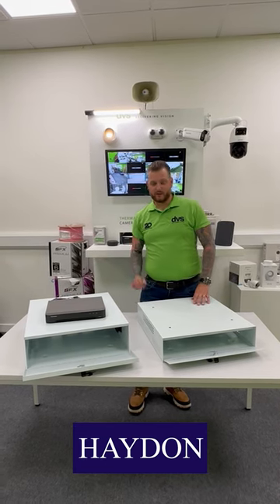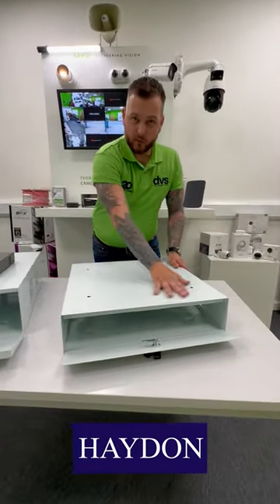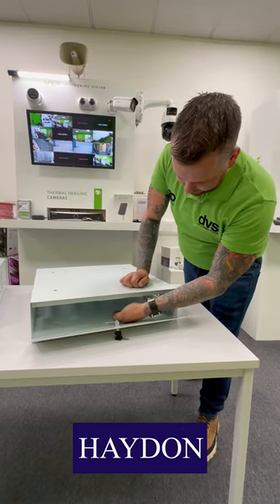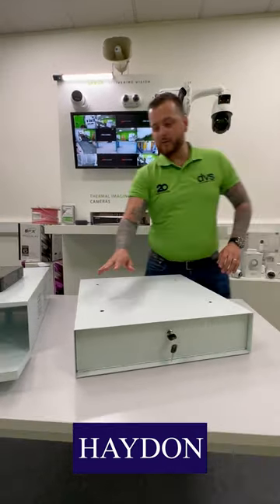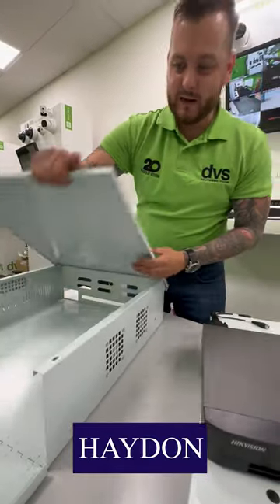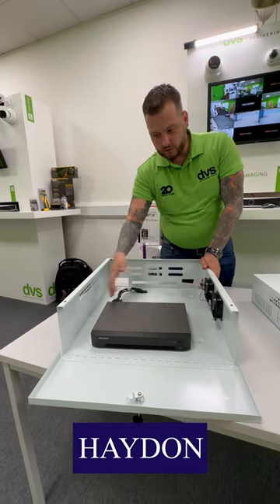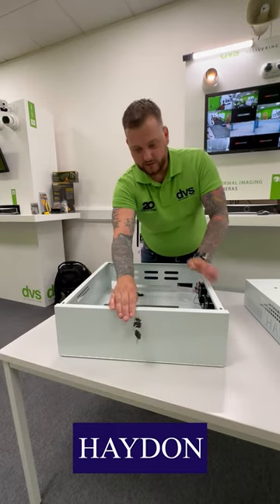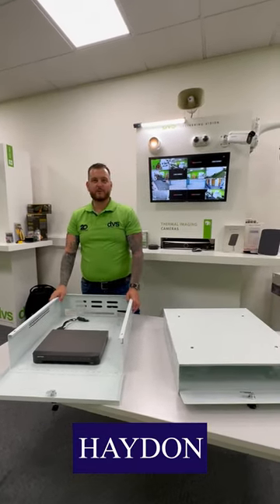💪 Introducing our Haydon Lockable DVR / NVR Cabinets! 💪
Crafted from high-grade, tamperproof steel, these cabinets are designed to safeguard your valuable CCTV devices in style.

With a range of sizes, styles and specifications available, you can find the perfect fit for your needs.

Dave demonstrates how seamlessly these cabinets integrate with a CCTV Hikvision device, ensuring maximum security and protection.

Don't compromise on the safety of your surveillance equipment! Reach out to your sales rep today for more information📞💼